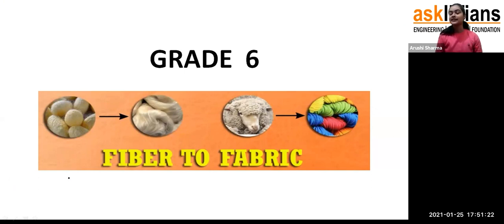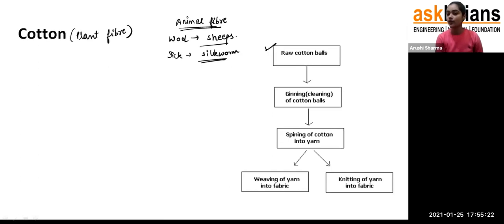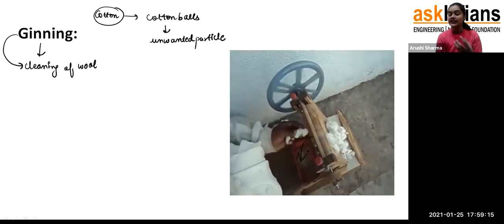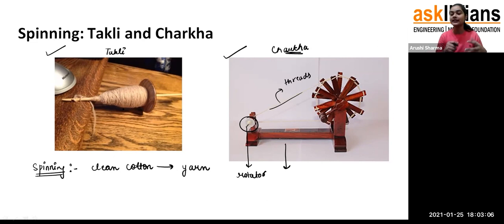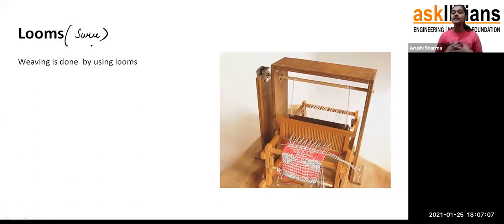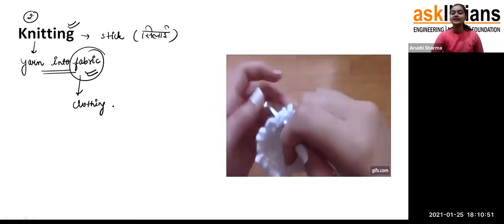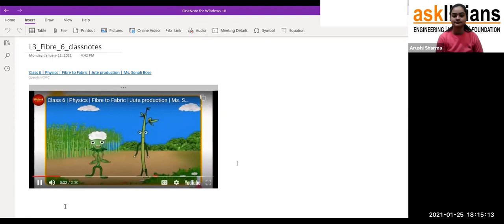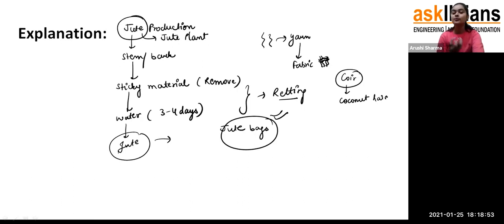Weaving, Knitting, Looms,c | Lecture-2 | Fibre to Fabric | Chemistry | Grade 6 | JEE | NEET|Olympiad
🌟 Introducing AskIITians YouTube Channel Playlist for Class 6th Chemistry- Fibre to fabric (3 classes) 🌟

Arushi Sharma mam has explained Fibre to fabric (3 classes) |  Cotton, Ginning, Spinning-Takli and Charkha, Yarn to Fabric, Weaving, Knitting, Looms, Jute, Getting Jute fibre

For more information on force and pressure, refer to our revision notes on Class 6 Science